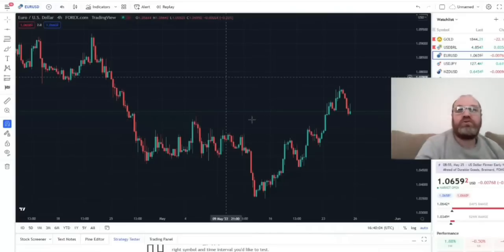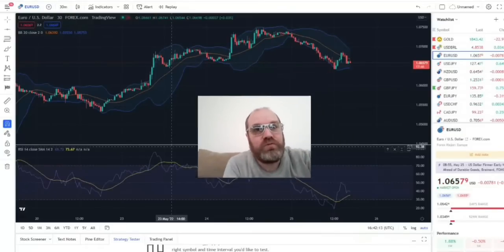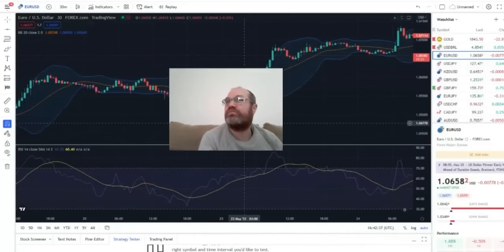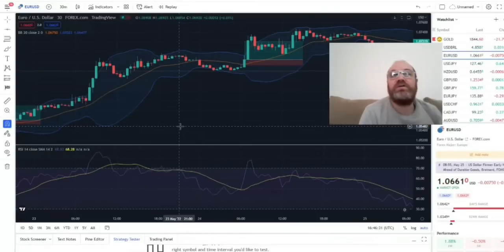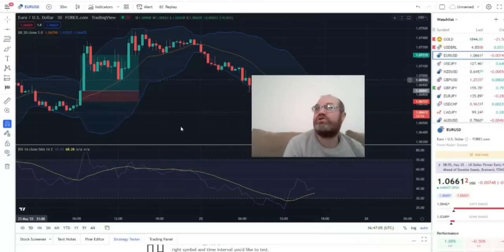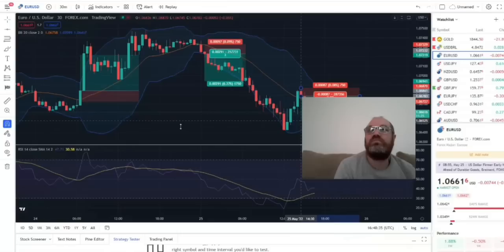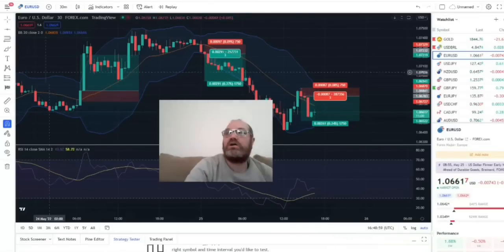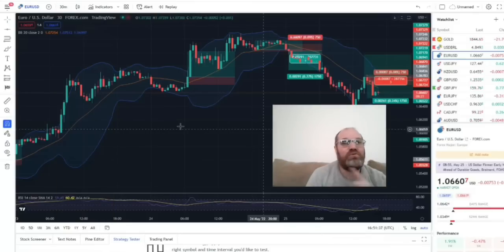How To Trade With Bollinger Bands & RSI